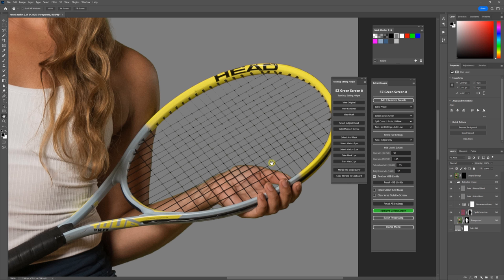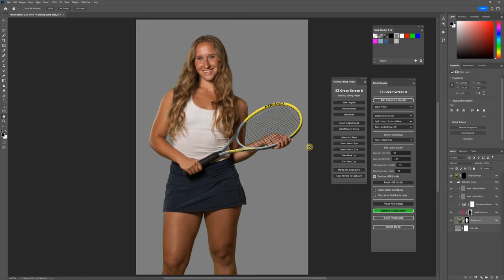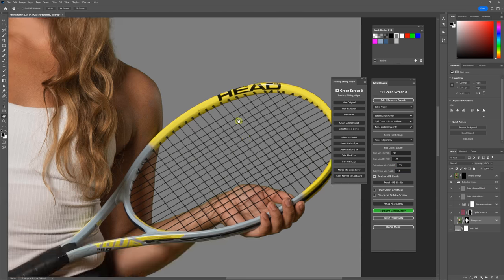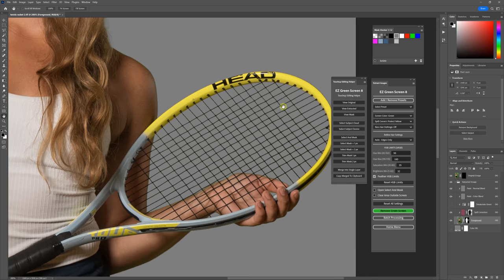EZ Green Screen - 1 Minute Tip - Black Tennis Racket Strings